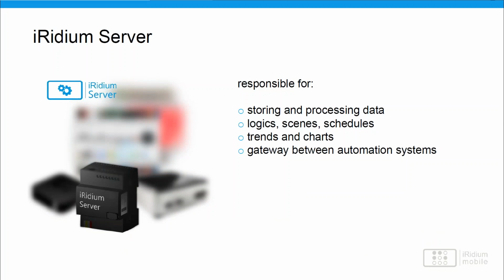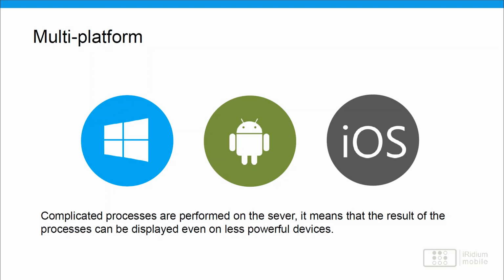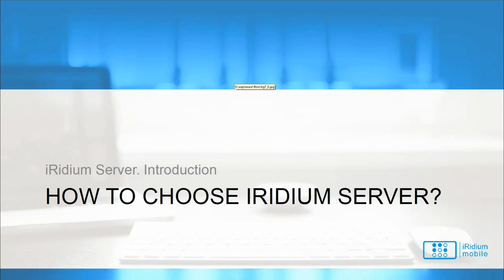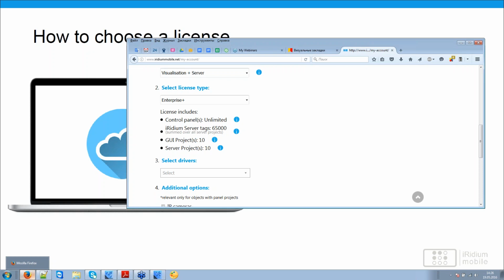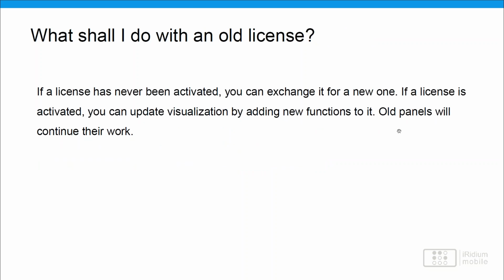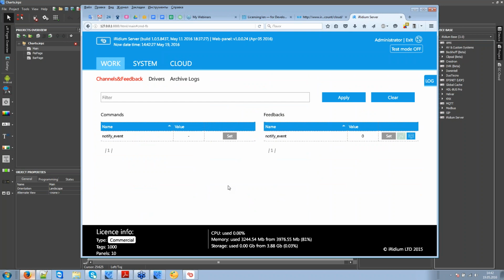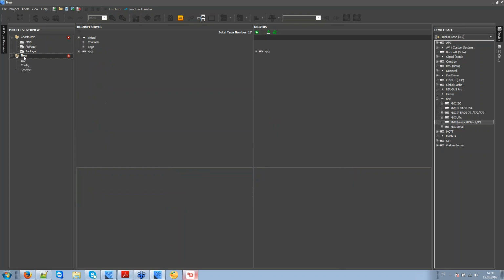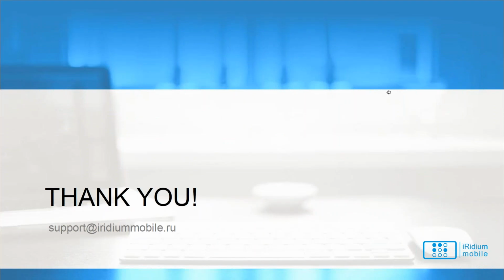How to Set iRidium Server?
The webinar describes how:
- to choose the required configuration of iRidium Server;
- to install and set iRidium Server.
 Trainer Ekaterina Korezhatkova, head of iRidium technical support